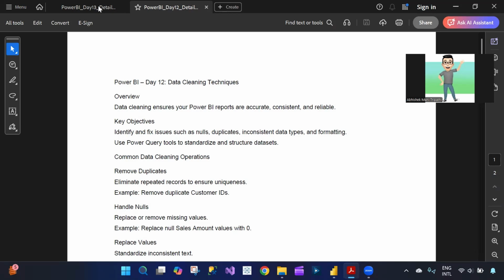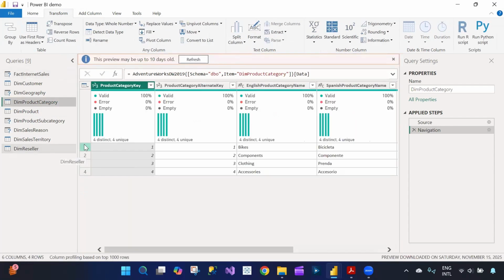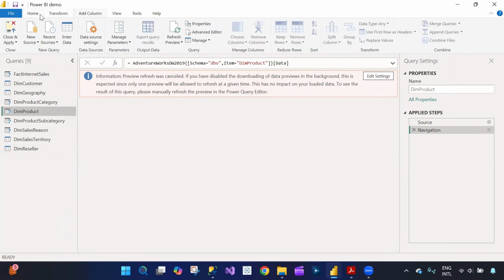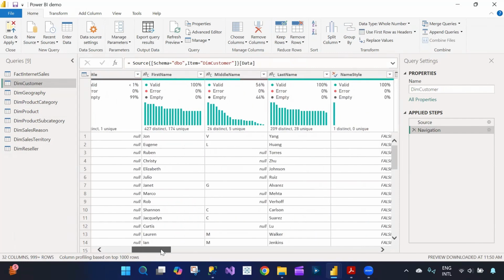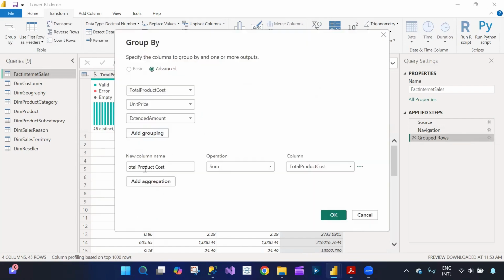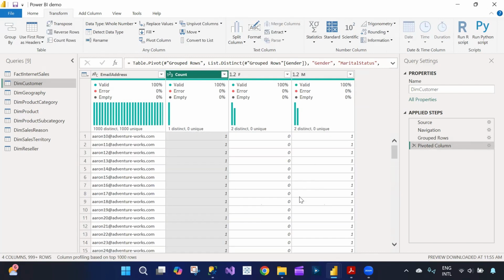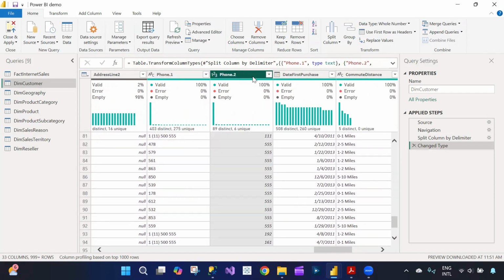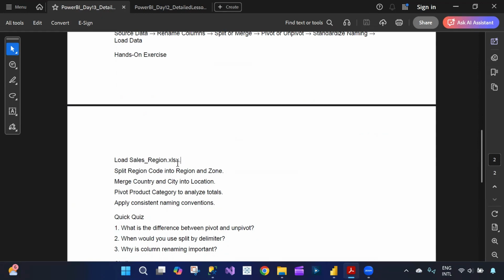Day 13 – Column Transformations in Power BI (Power Query)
Welcome to Day 13 of the Power BI 100 Days Learning Series! 🚀
In this video, we explore Column Transformations, one of the most frequently used features in Power Query to reshape and prepare your data.

💡 What You’ll Learn:

Renaming & reordering columns ✏️

Changing data types (text, number, date, etc.) 🔢

Splitting columns (by delimiter, positions) ✂️

Merging columns into a single field 🔗

Adding new custom & conditional columns 🧠

Removing and replacing columns

Practical examples using real-world datasets 📊

📈 By the end of this session, you’ll be able to perform essential column-level transformations to make your data clean, structured, and ready for modeling.